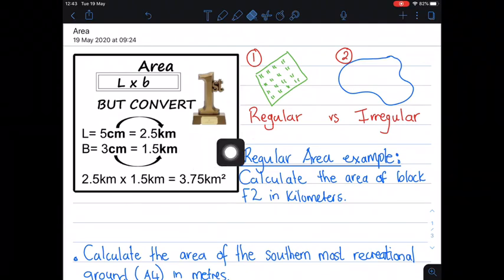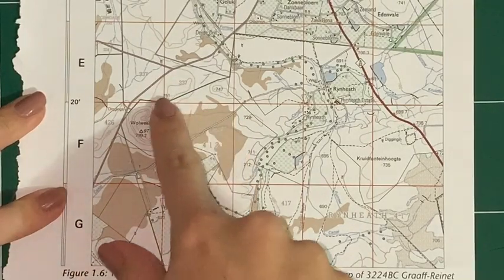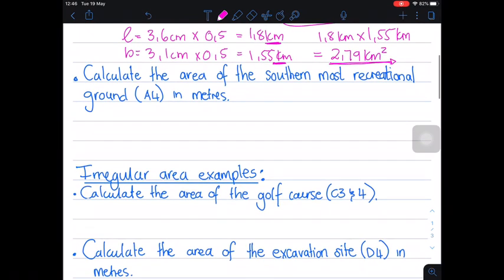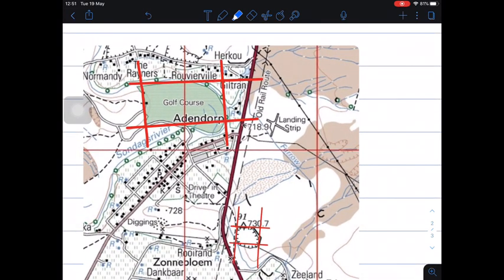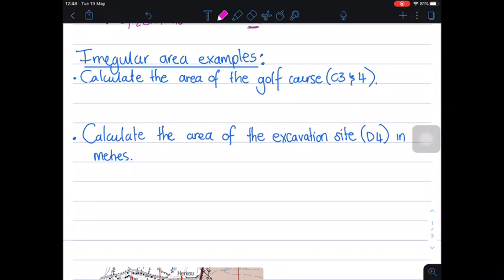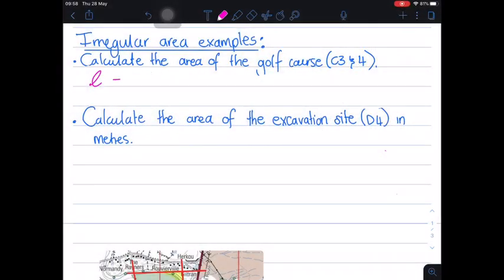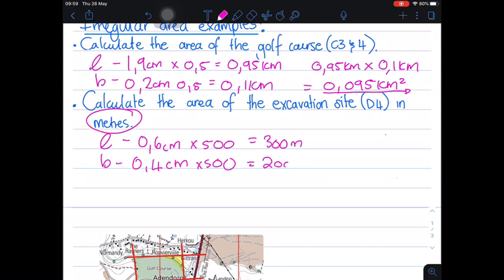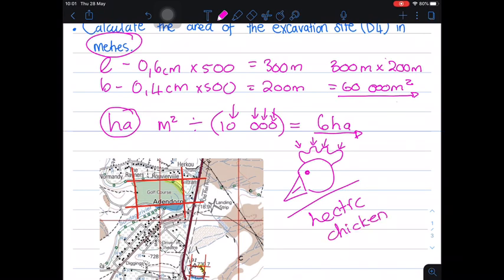Skill 2: Area calculations